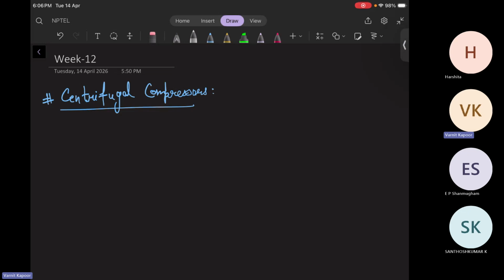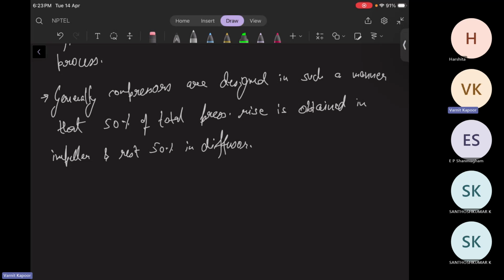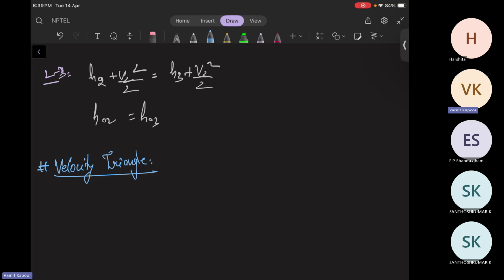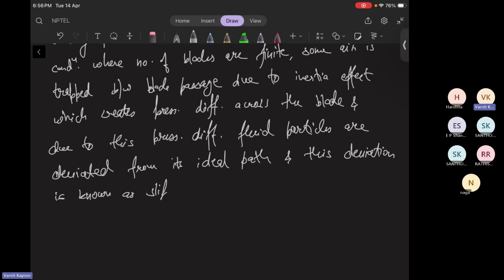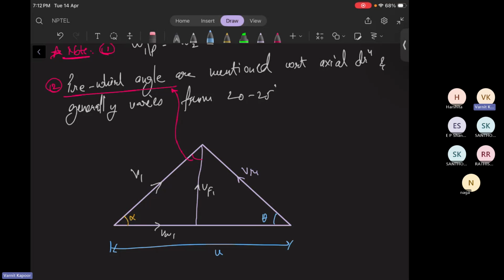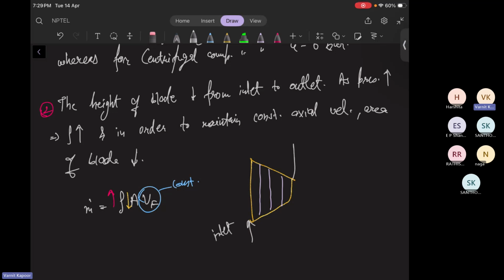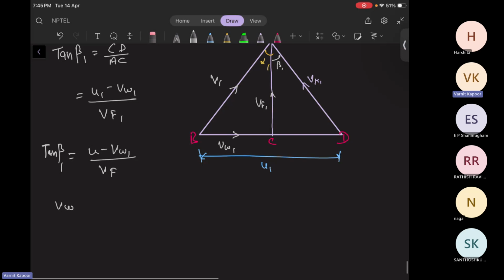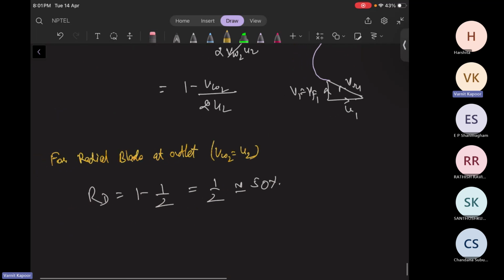IC Engines and Gas Turbines || Week-12 || Live NPTEL Tutorial || Varnit